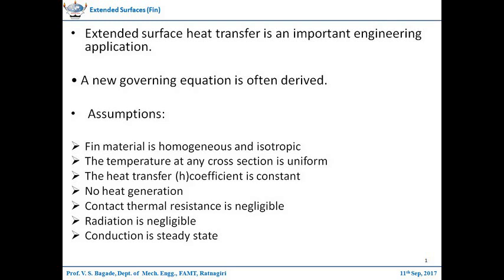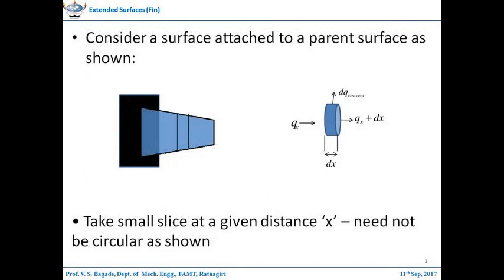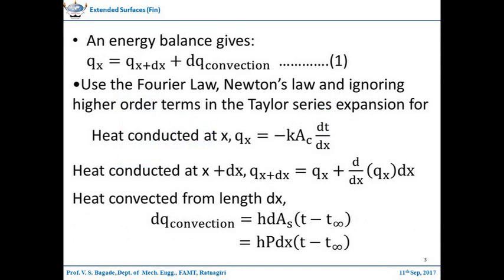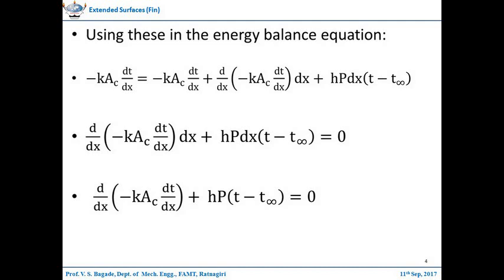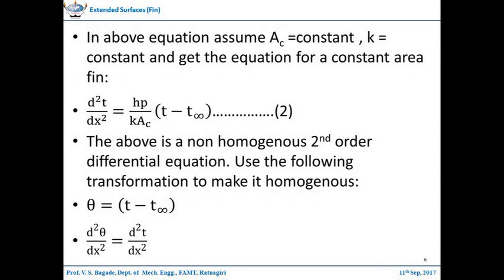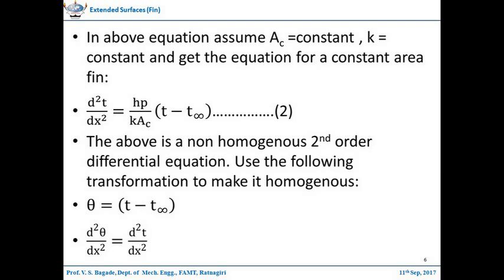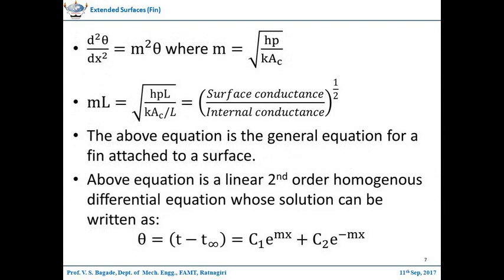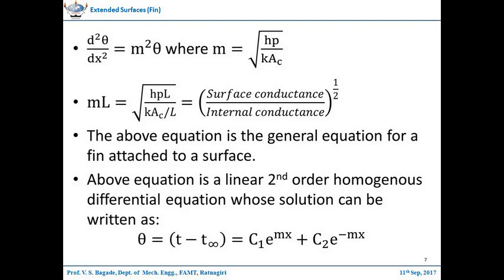Heat transfer - Extended surfaces (Fins)